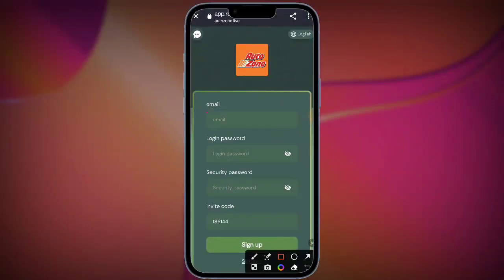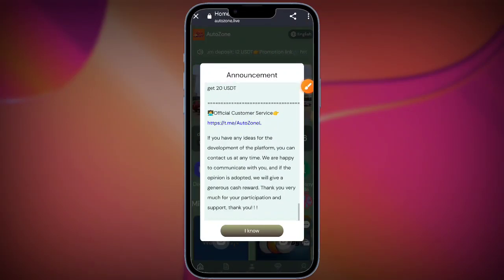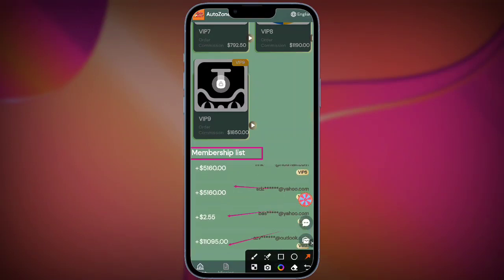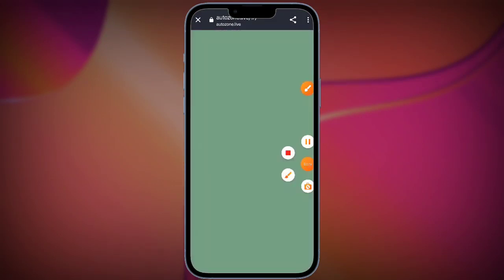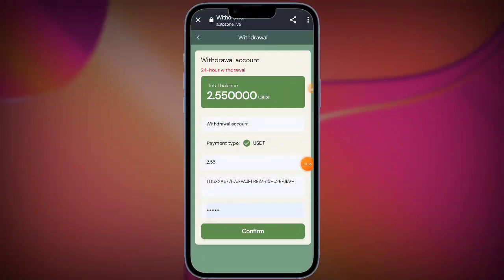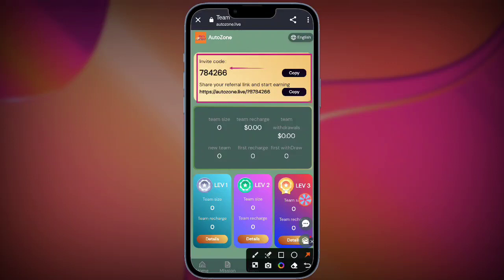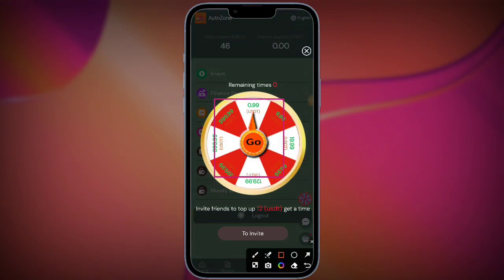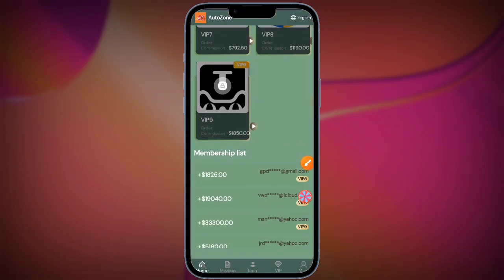💯Signup bonus: 46 USDT, minimum deposit: 12 USDT